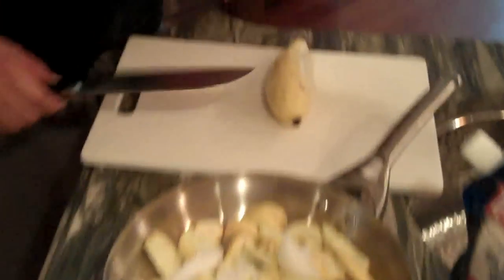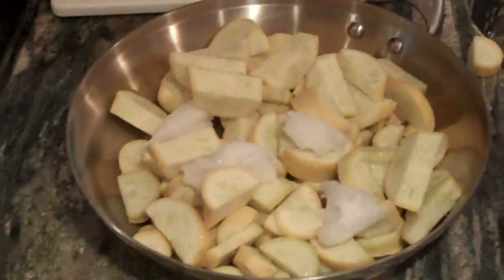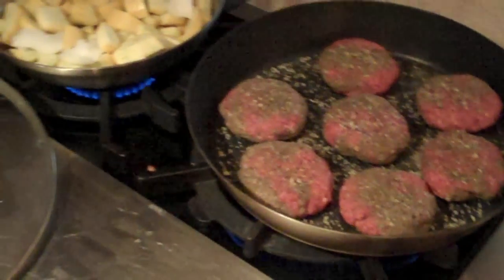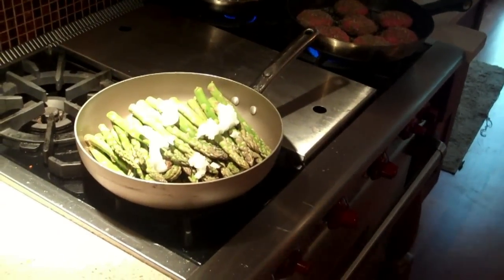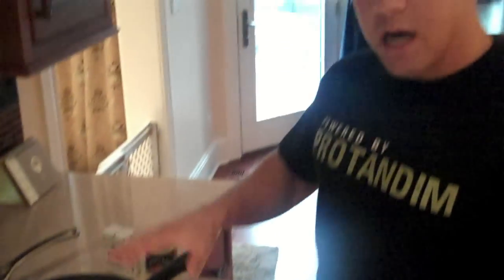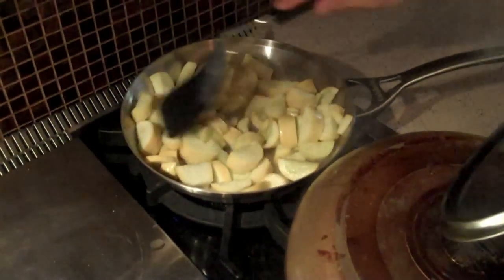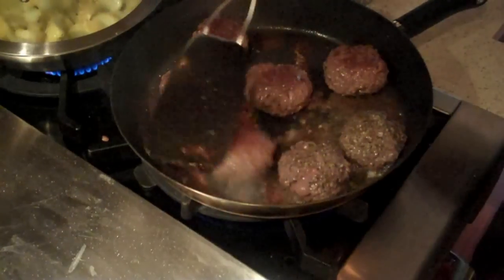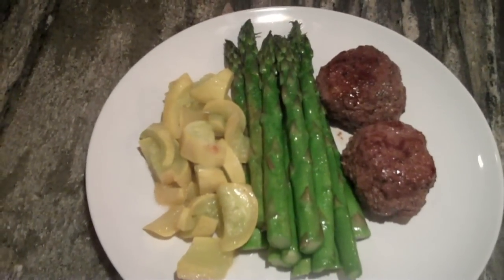Terry Shanahan - Paleo Meal Prep Grass Fed Beef and Veggies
Terry Shanahan demonstrates ideas of how to prepare multiple paleo meals for the week.  Terry is an expert on the Paleo Diet, CrossFIt  Nutrition, and athletic performance.